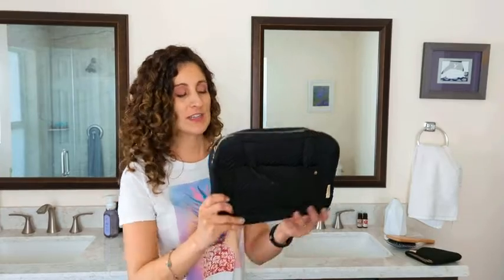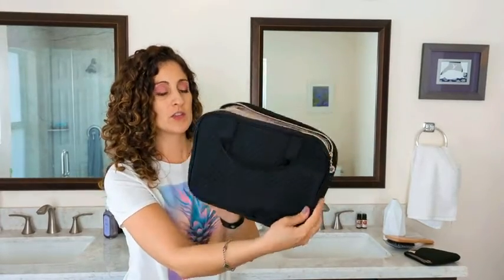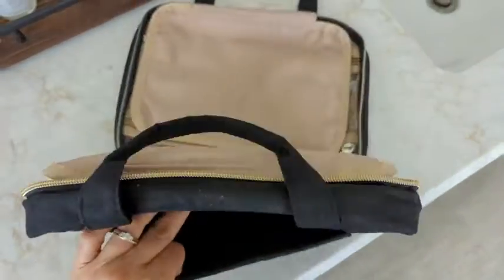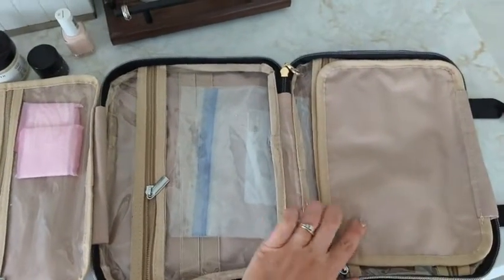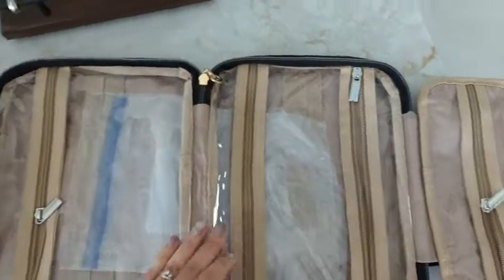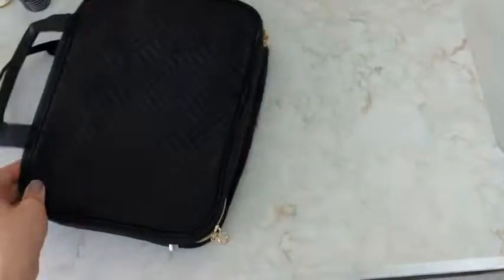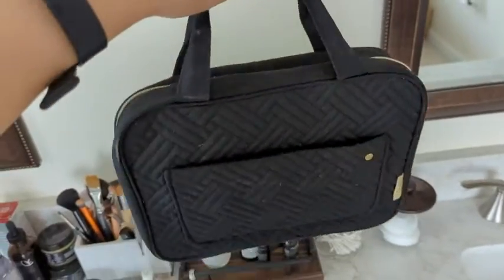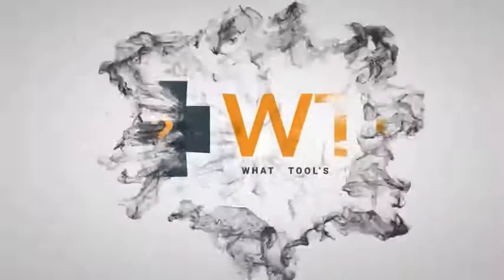Our Point of View on BAGSMART Toiletry Bags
(Commissionable Links)
about this PRODUCT:
Large Capacity - 12.6 x 9.1 x 4.3 inch (rolled); 12.6 x 33.5 inch(open) 4 separate compartments with zip and back open pocket for great organization. Suitable for your family trip to pack all men, women and kids toiletries.
Special Design - Inner main pockets with elastic straps hold bottles upright; Double zipper compartment for easy access the items even not full-opened the bag; Transparent sides for providing clear overview of contents.
Convenient Design - Stow-away 360 degree swivel non-slip metal hook for versatile hanging options; Two-way zipper closure for quick access; Carry handle doubles as its hanging strap.
Material - Water-resistant Polyester peach skin with supple touch; Well-padded design to keep full bag's shape and provide great protection. Sturdy stitching and heavy duty material and it can stand up many items.
Occassion - Convenient and easy-to-carry, great for overnight staying, a long journey, gym shower and outdoor activities.